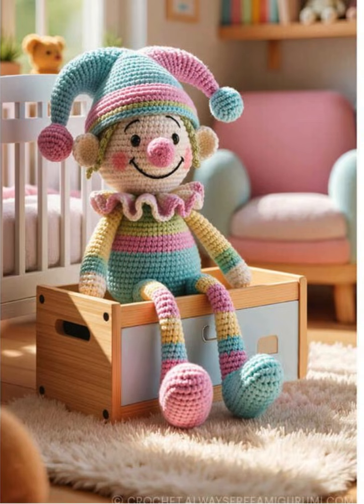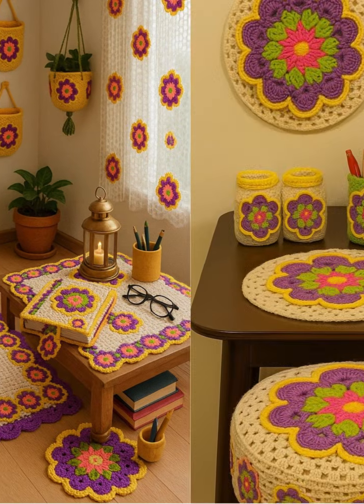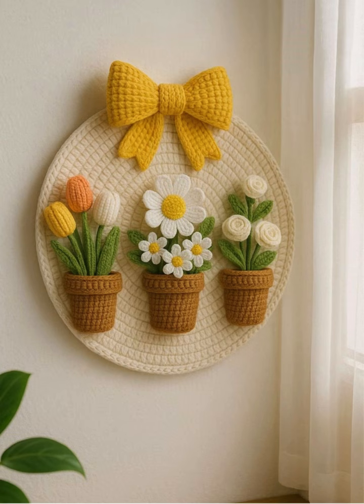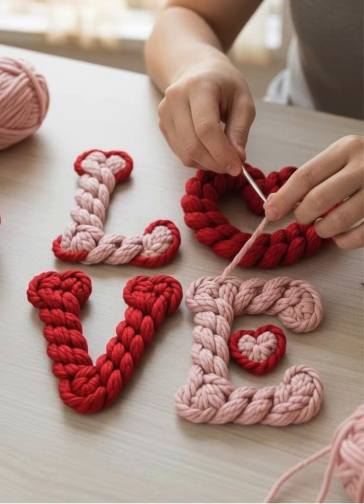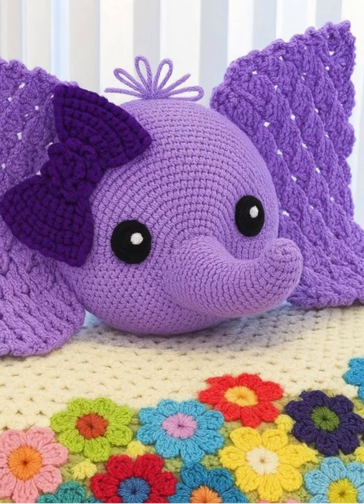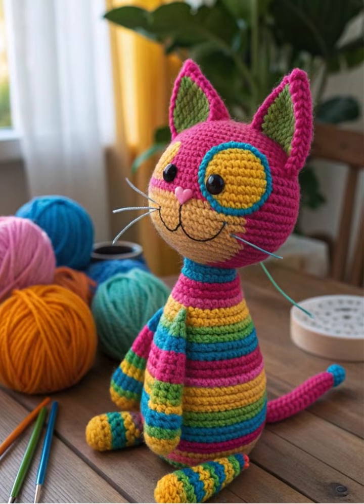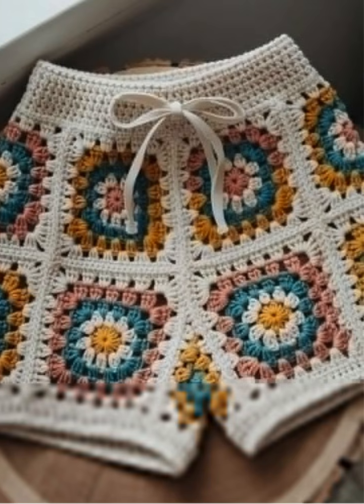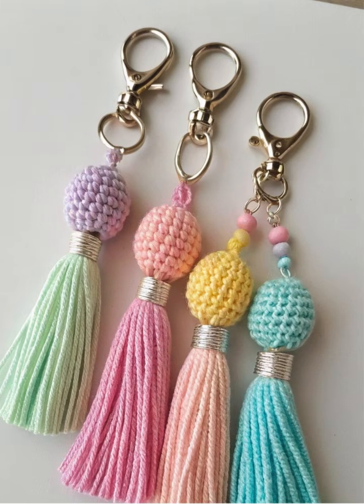How baby crochet room decor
baby crochet room décor brings warmth, softness, and love into a nursery. From handmade blankets to cozy rugs and gentle toys, this video explores how crochet creates a calm, safe, and meaningful space for babies while adding beauty and purpose to every home.